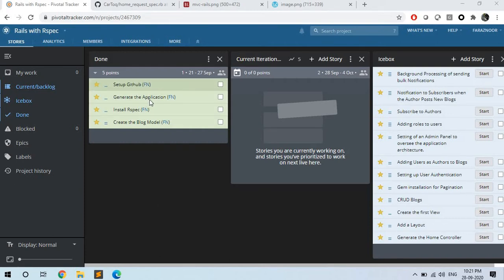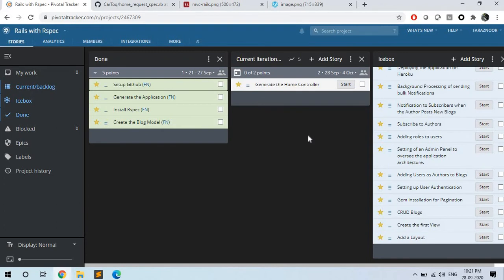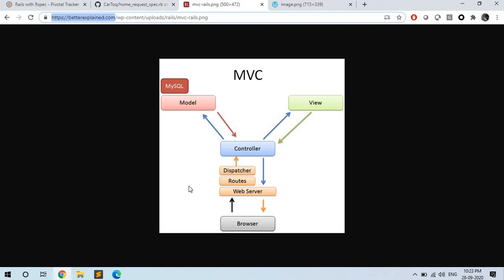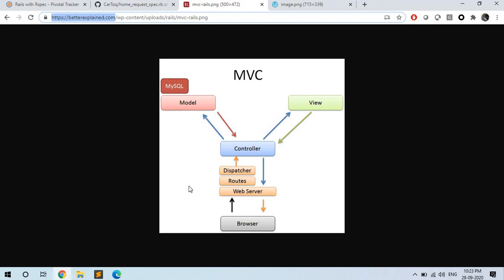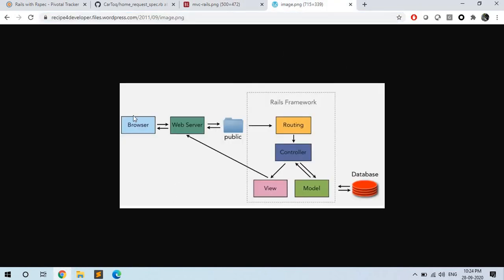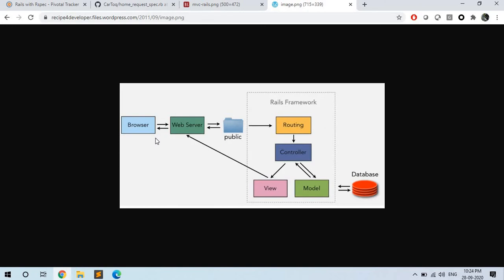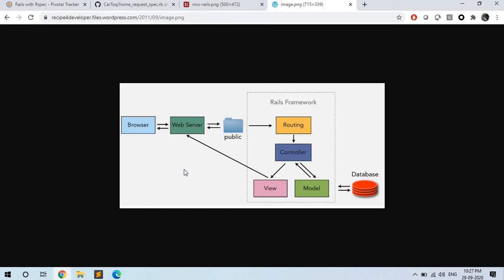9 Understanding MVC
In this video we will be understanding the MVC concept and how it applies to Rails.